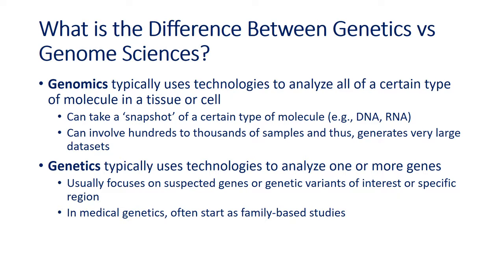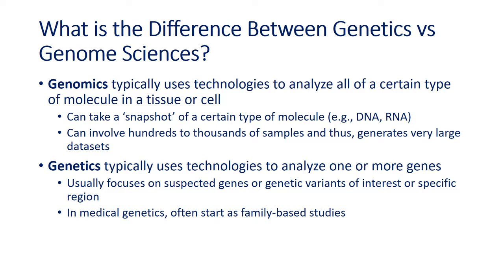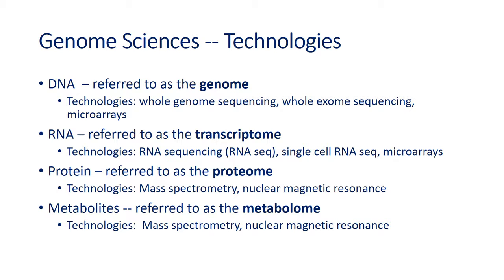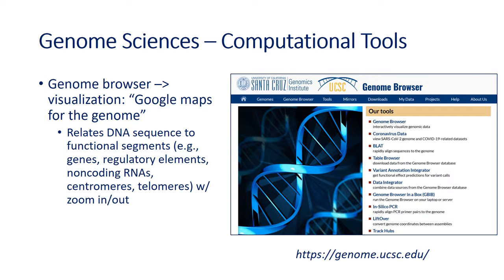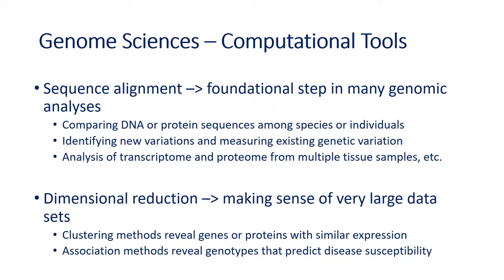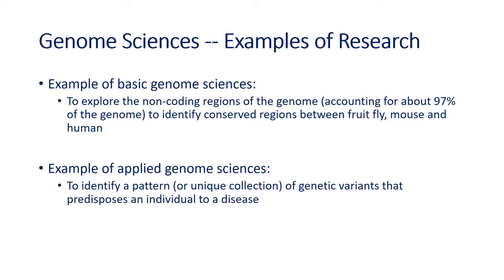Module 1 What is Genome Sciences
Even though you’re not in the laboratory this summer, we’d like to help you keep learning about genome sciences and skills pertaining to laboratory research through this collection of short videos (material that you would have been learning about within the program).